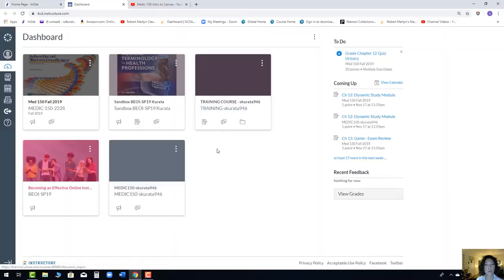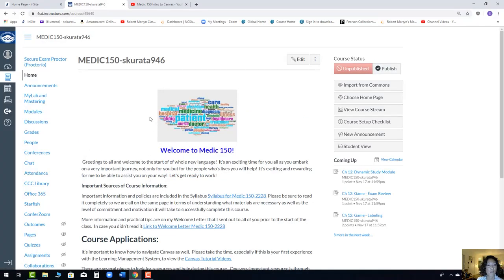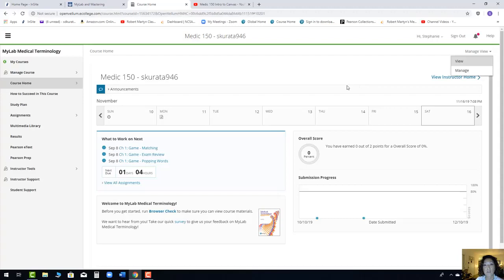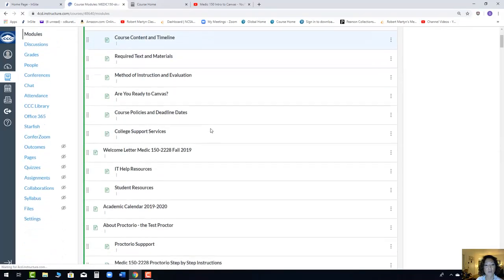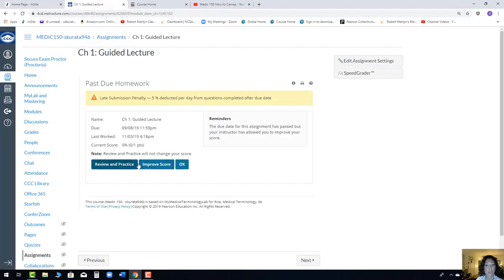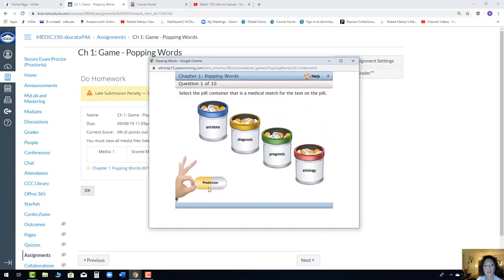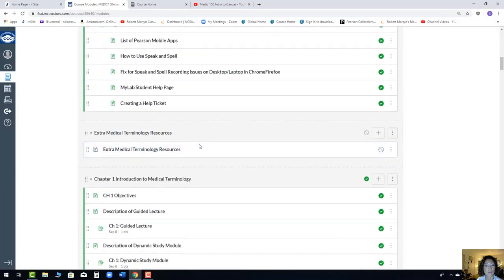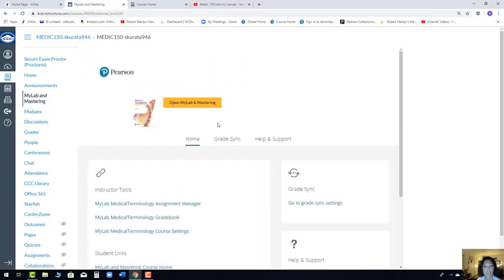HLTOC Intro to MyLab